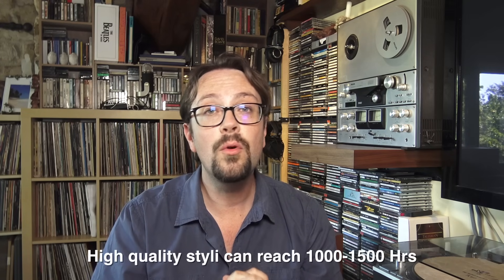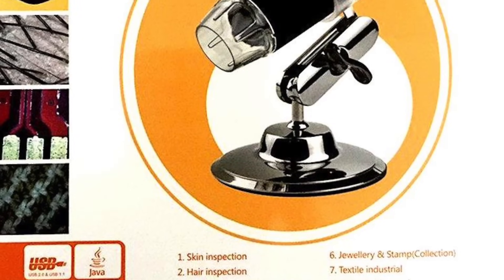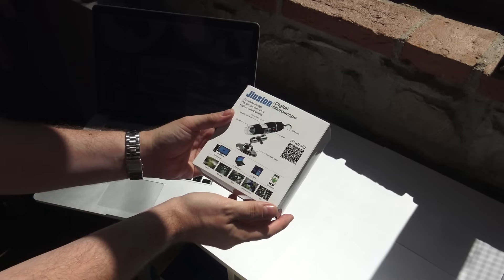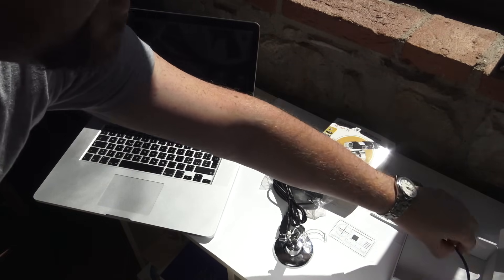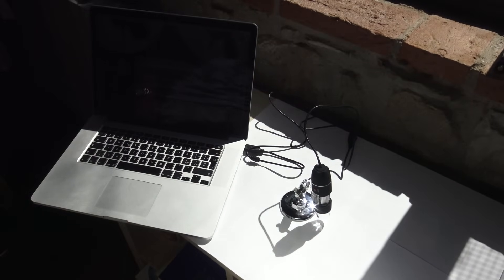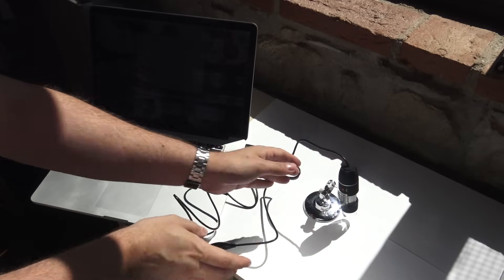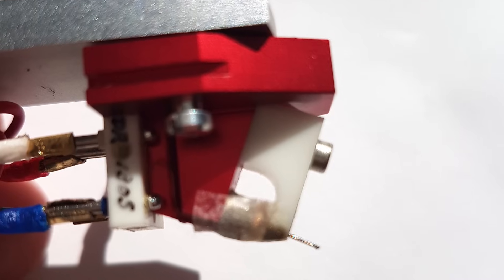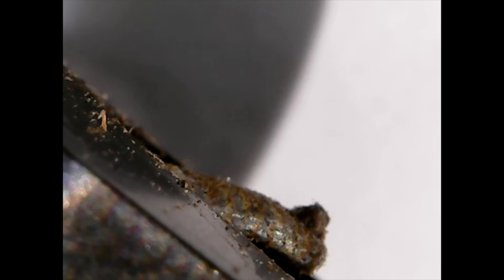How to know when to replace your turntable stylus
In this video we learn how to check the amount of wear of your turntable's phono cartridge stylus with a digital microscope and decide if you need to replace it.